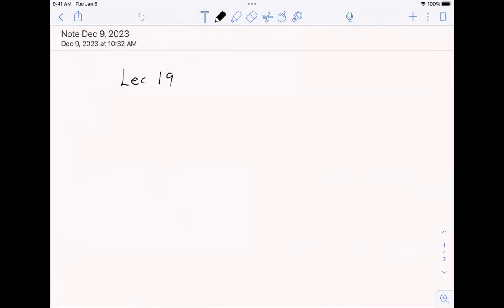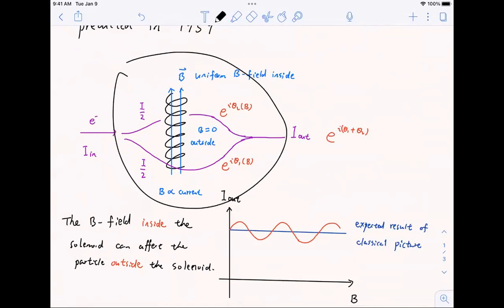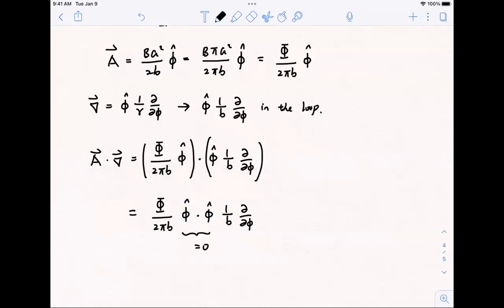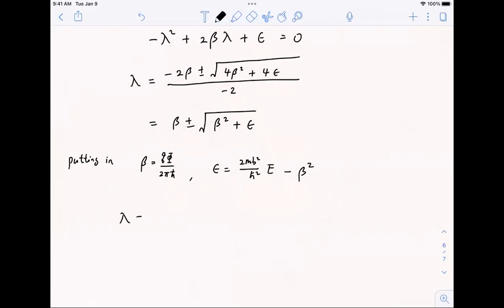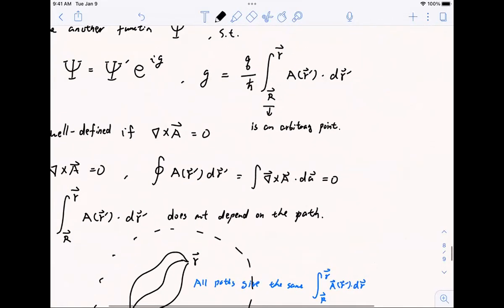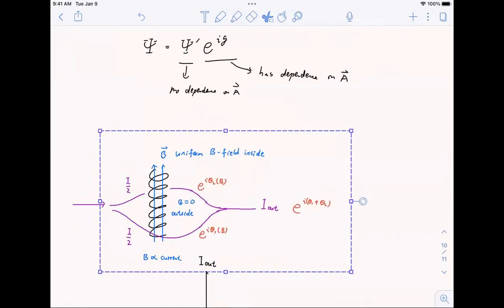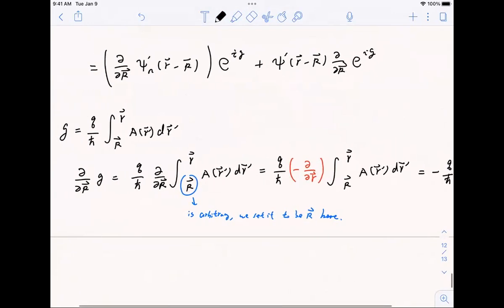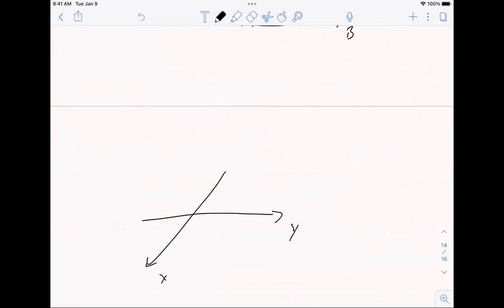Lec 19 Aharonov Bohm effect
This lecture focuses on Aharonov Bohm effect and how it pertains to Monolayer Transition Metal Dichalcogenides (TMDs)